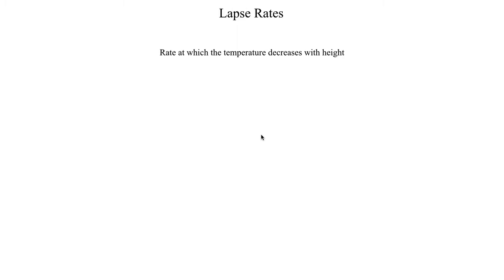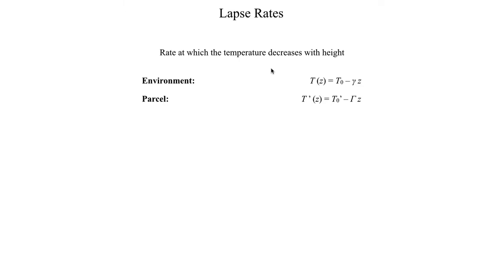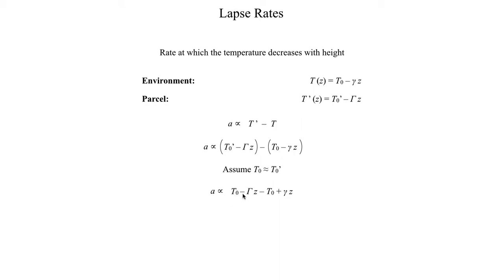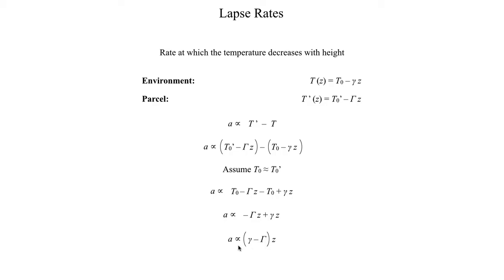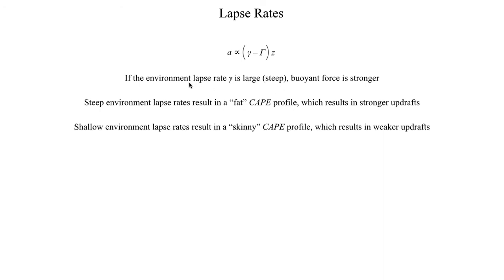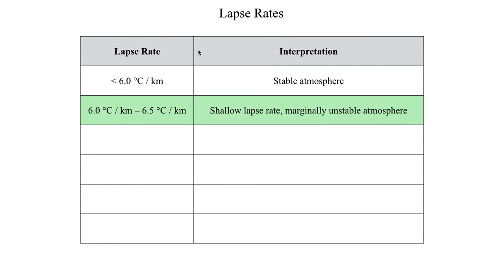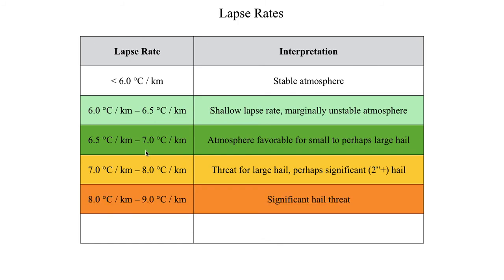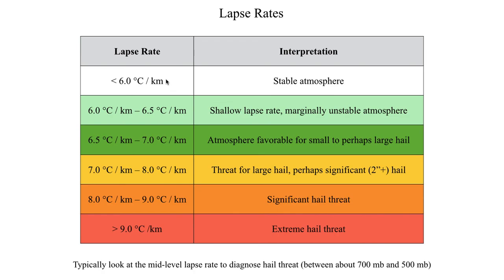METR2023 - Lecture 21 - Segment 4: Lapse Rates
Another parameter used for forecasting thunderstorms and severe weather is the environmental lapse rate. Here, we'll take a look at how this factors into the buoyancy equation derived in Segment 1.